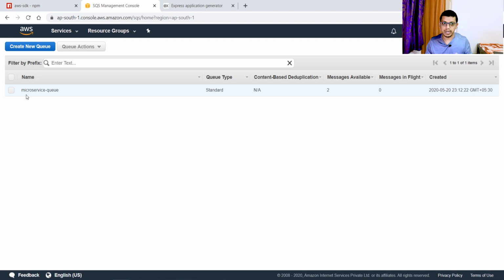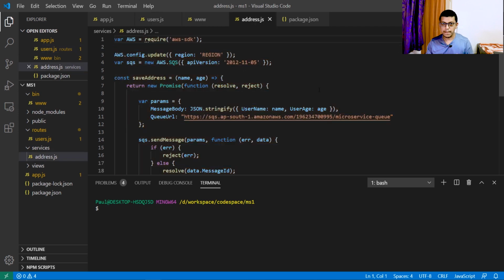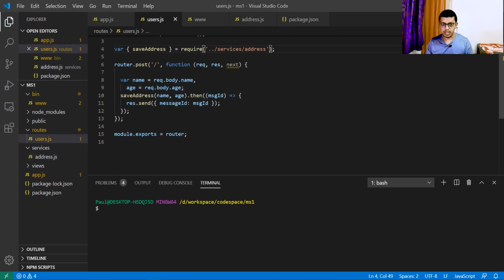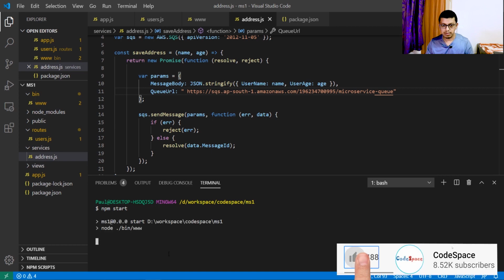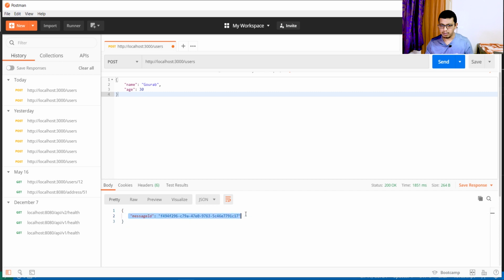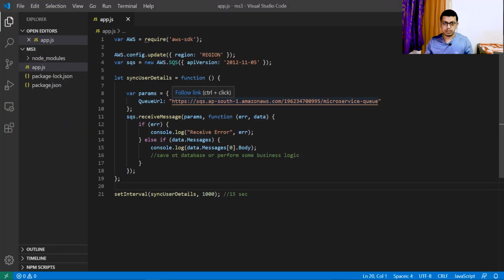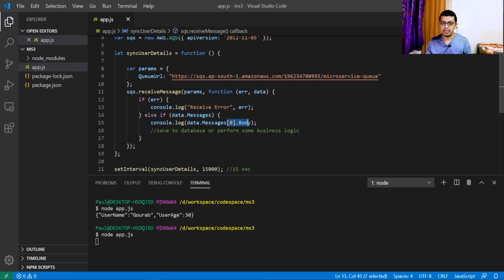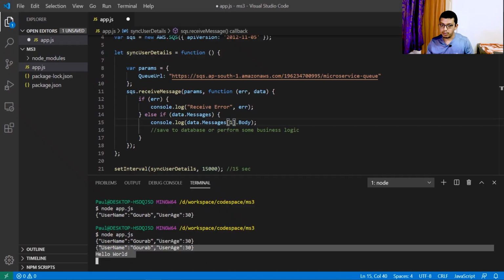Asynchronous Microservices Communication through AWS SQS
In order to build scalable architectures, we need event-driven and asynchronous integration between microservices.
There are a lot of options for asynchronous integration. Some of the widely used ones are:
Kafka, RabbitMQ, Google Pub/Sub, Amazon Services, ActiveMQ, AzureServices